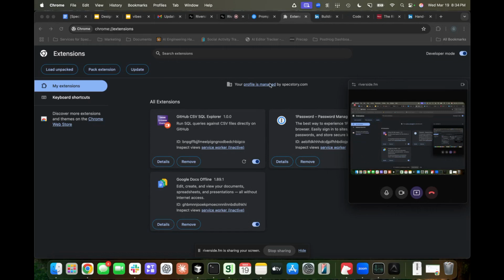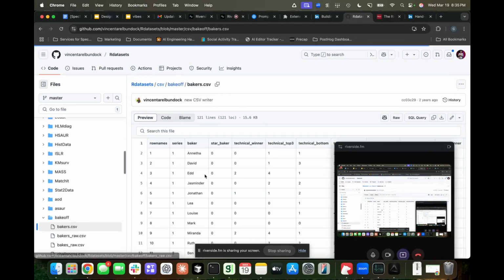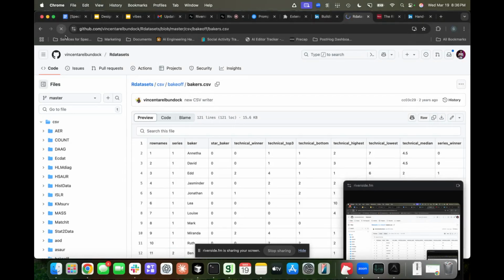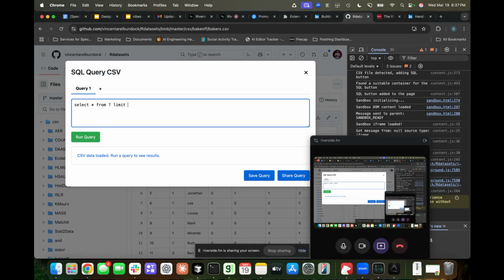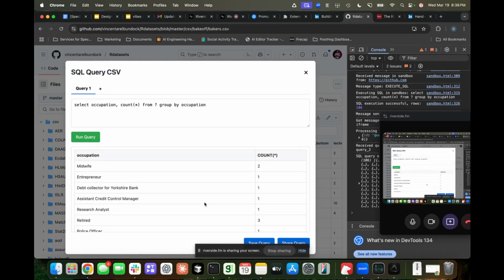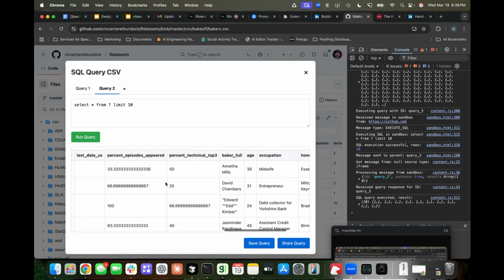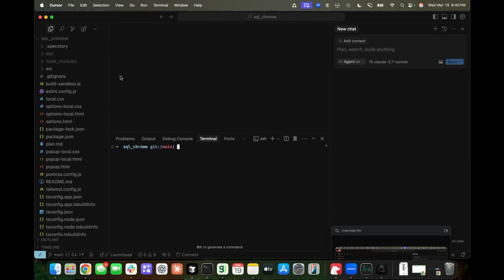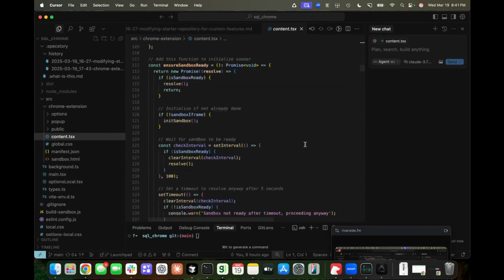When Vibe Coding Works: Greg Built a Chrome Extension to Query GitHub CSVs with SQL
Greg Ceccarelli (co-founder of SpecStory, former CPO at Pluralsight and Director of Data Science at GitHub) joins me, Hugo Bowne-Anderson (host of the Vanishing Gradients podcast), to demo a Chrome extension he vibe coded earlier that day.

The extension adds a SQL query button to CSV files on GitHub and lets you run in-memory queries using Ada SQL—no downloads, no local setup. It’s a lightweight, just-in-time workflow hack that shows what’s possible when vibe coding actually lands.

This clip is from a longer conversation about software composition, LLM-native developer workflows, and the expanding surface area of who can build.

🛠️ Built with:
- Ada SQL (npm package)
- Chrome Extension background scripting
- DOM manipulation and CSP workarounds

📺 Want to see Hugo and Greg live vibe code their next demo—an app that OCRs and summarizes the declassified JFK docs?